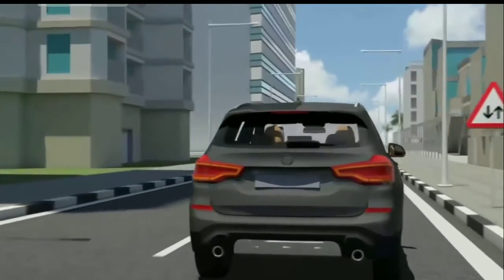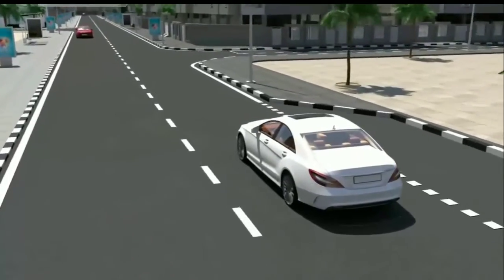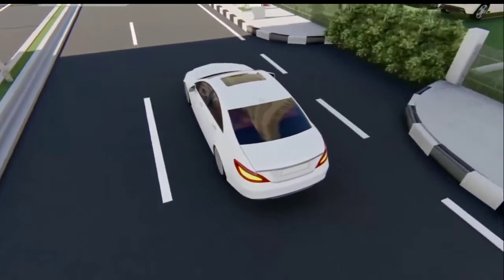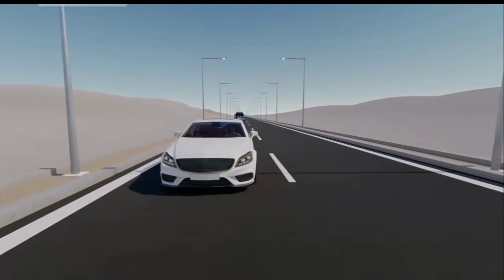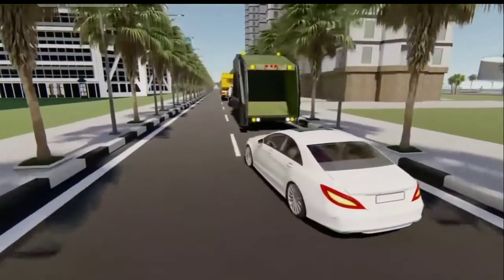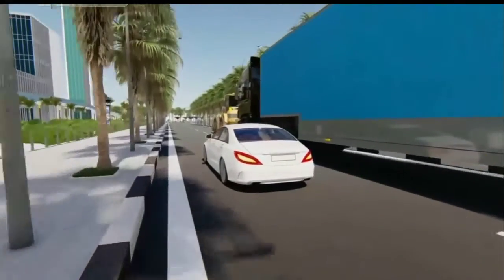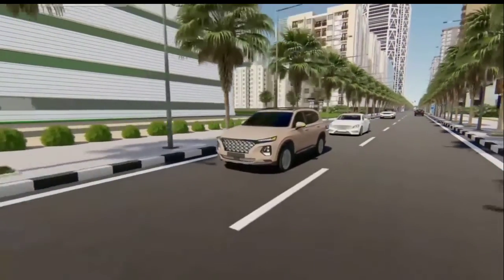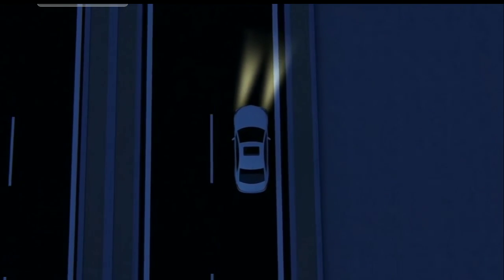Communication Language Between Road Users| Road Users Guide|Road Of Qatar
In This video I Show road user duty of care car road users duty of care road users case law
carelessness of road users!duty of care road users authority car accident road users cars vulnerable road users! how many road users in the uk how much do road users cost how safe are road users in asean countries.

Vehicular communication systems are computer networks in which vehicles and roadside units are the communicating nodes, providing each other with information, such as safety warnings and traffic information. They can be effective in avoiding accidents and traffic congestion. Both types of nodes are dedicated short-range communications (DSRC) devices. DSRC works in 5.9 GHz band with bandwidth of 75 MHz and approximate range of 300 metres (980 ft).[1] Vehicular communications is usually developed as a part of intelligent transportation systems (ITS).

information :-Wikipedia